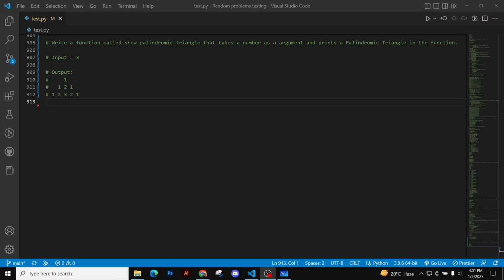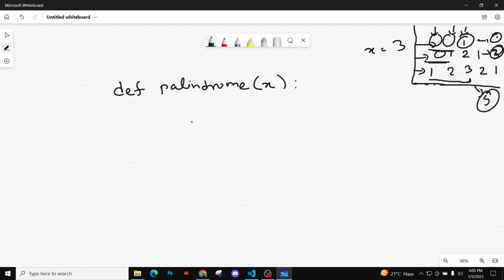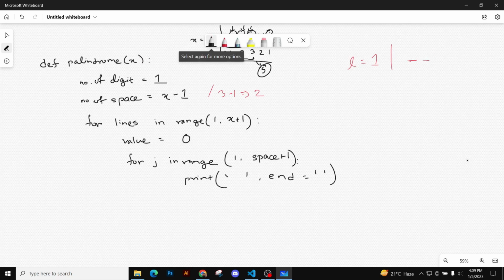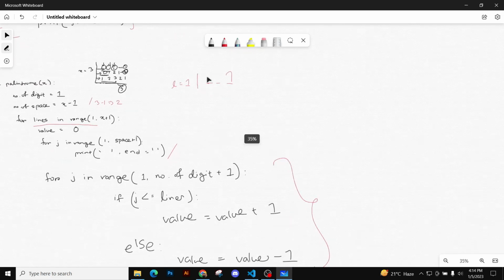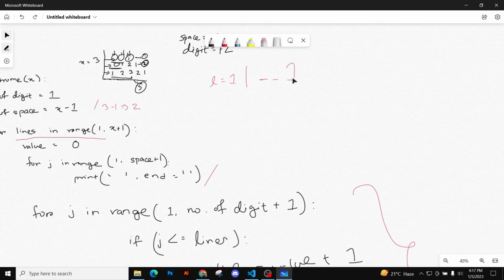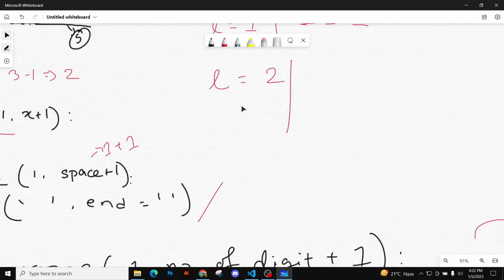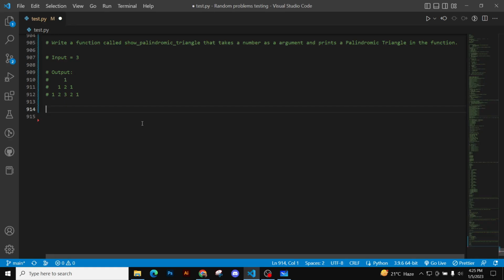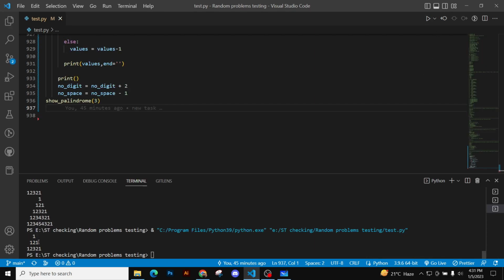Create a function that prints a Palindrome Triangle | Python | English | Tutorial | 2023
It is an English tutorial video on python. Here we learn How to Create a function that prints a Palindrome Triangle | Python | English | Tutorial | 2023 | Step by step.